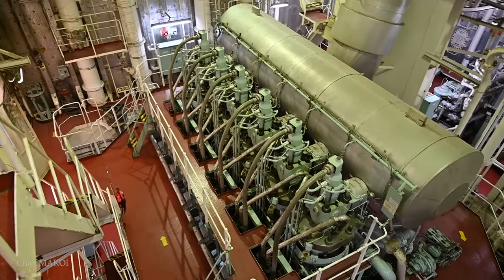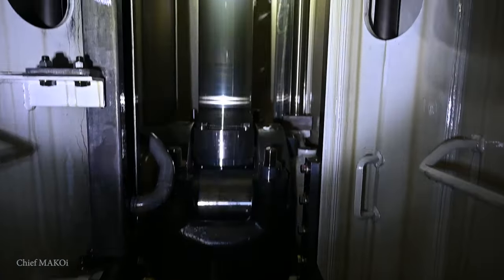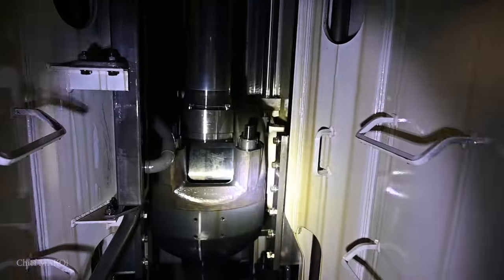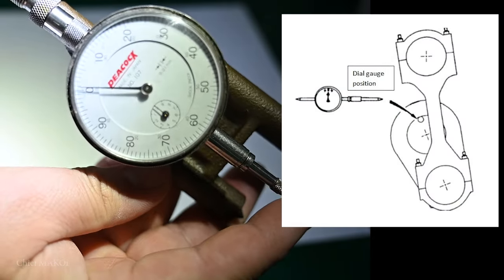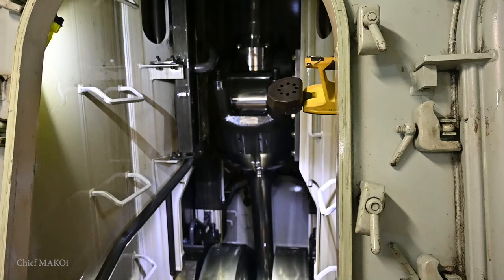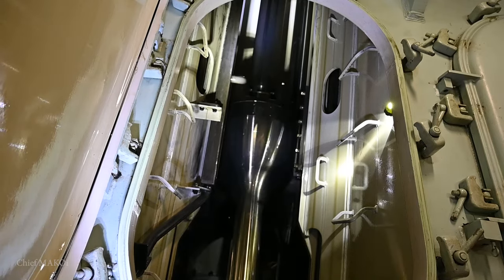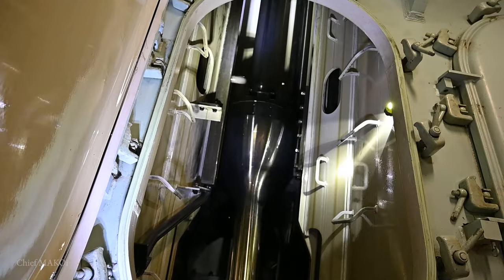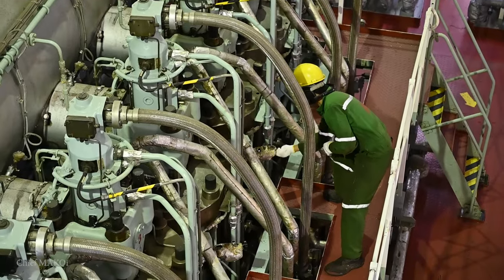Main Engine Crankshaft Deflection Reading | Chief MAKOi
Here's another technical video.  This time, we send the cadet inside the Main Engine's Crankcase to take deflection readings.

Hey guys!  If you want to show some support to the channel, click on the "Super Thanks" button.  If you do, your comment will be highlighted  and prominently displayed for everyone to see and know that you are one of the Super Supporters of this channel.  It will also be easier for me to see it and reply accordingly.

Chief MAKOi

Seaman Vlog